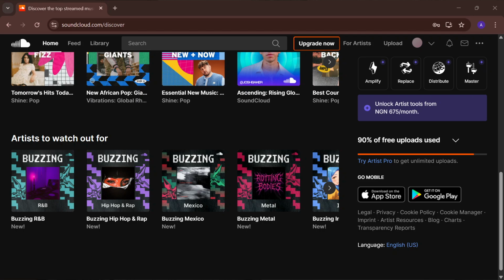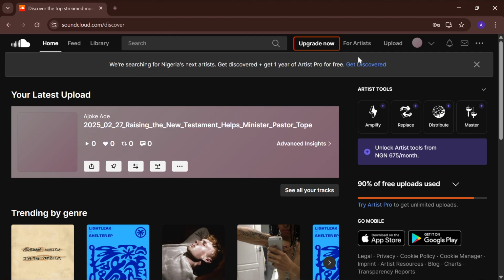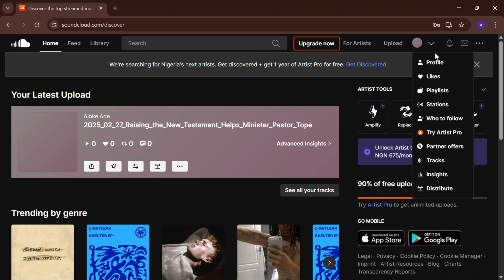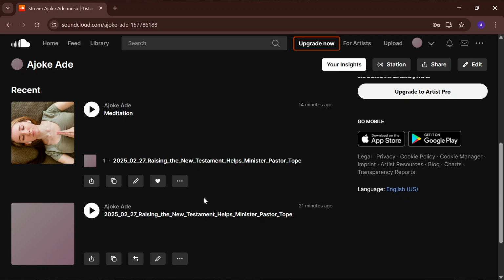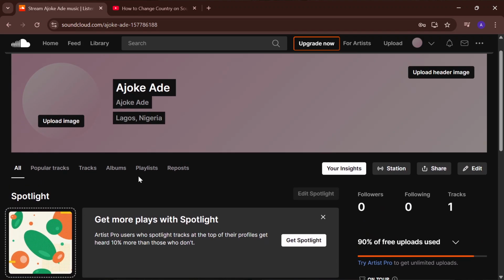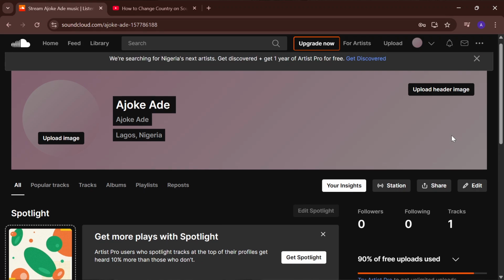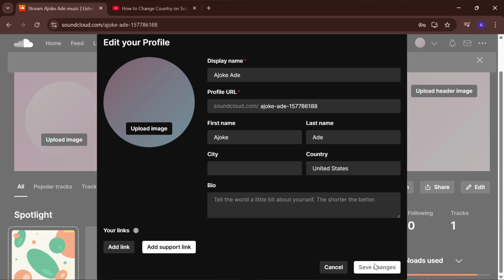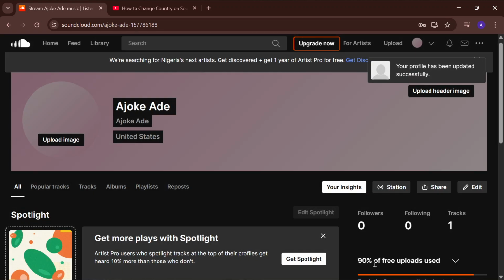How To Change Your Country on SoundCloud (Easiest Way)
In this video I will show you How To Change Your Country on SoundCloud. It would be good if you watch the video until the end so that you don't miss important steps.